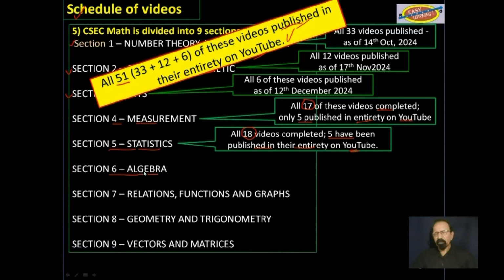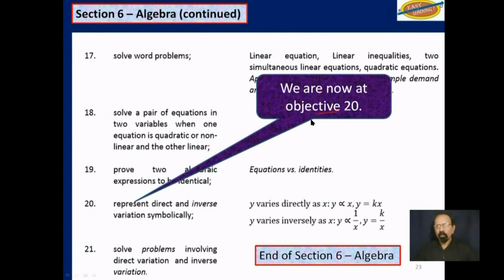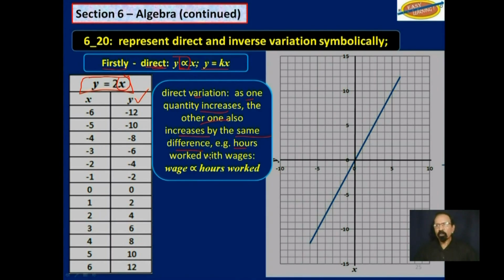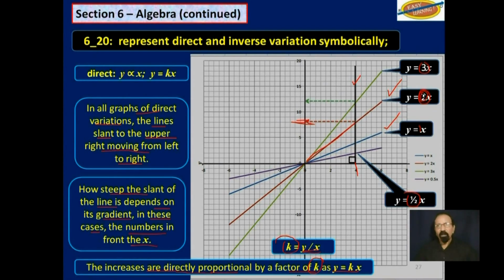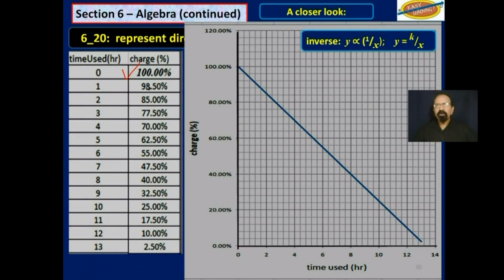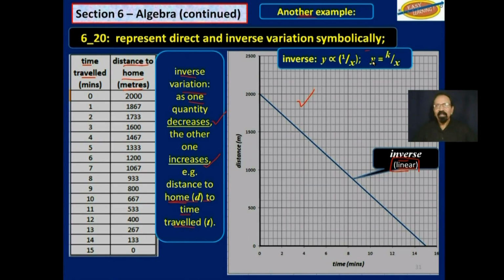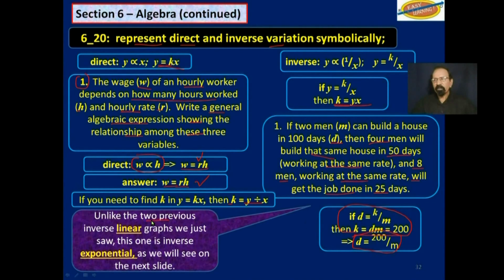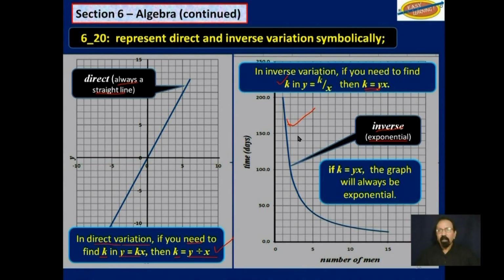PREVIEW Math 6 20 Represent Direct and Inverse Variation Symbolically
As the title suggests, you will learn how to represent direct and inverse variations symbolically.  It involves manipulation of lots of symbols without actually working out the questions to get a number as the answer.

When you set up a monthly subscription, you are automatically billed each month on a recurring basis. The billing cycle starts on your enrollment date, and you’ll be charged automatically as long as payments are successful. If a payment fails, the system will retry it 3 times (on Day 3, Day 7, and Day 14) before you are automatically un-enroll. Students receive a receipt after each successful charge.